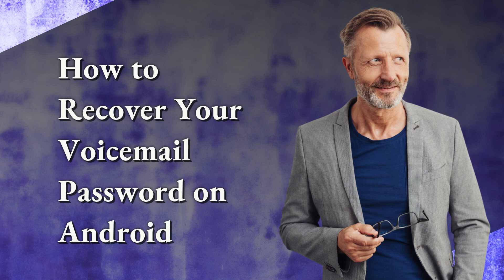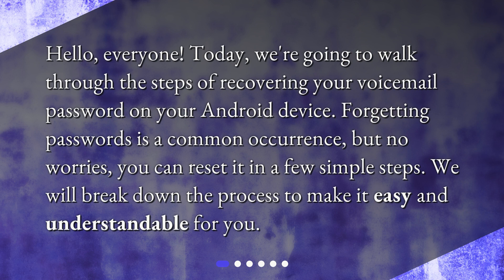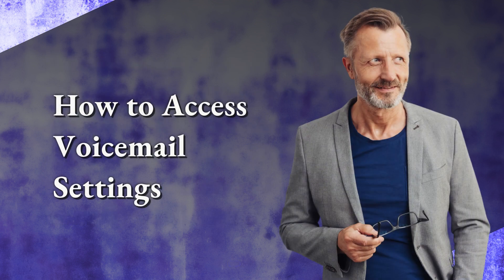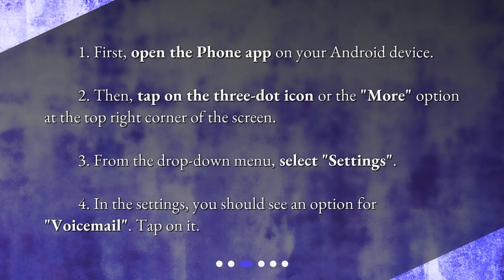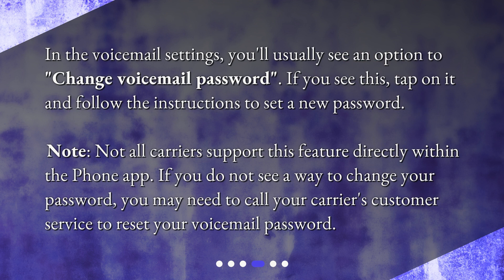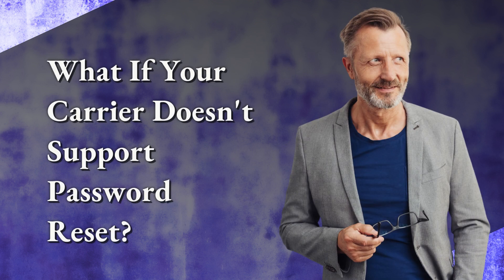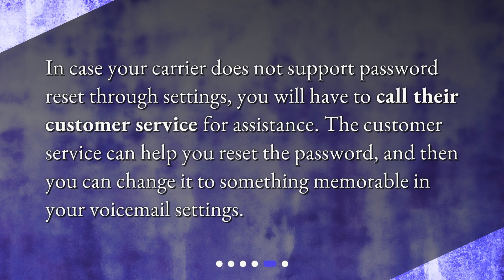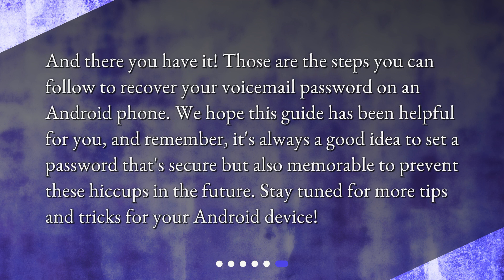How to Recover Your Voicemail Password on Android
How do I recover my voicemail password on my Android phone? • Learn how to easily recover your voicemail password on your Android phone! Forgetting passwords happens to the best of us, but no worries, we've got you covered. Follow our step-by-step guide to reset your voicemail password and regain access to your messages. Don't let a forgotten password hold you back, watch now!

00:00 • How to Recover Your Voicemail Password on Android
00:24 • Do You Really Need Your Voicemail Password?
00:43 • How to Access Voicemail Settings
01:09 • How to Reset Your Voicemail Password
01:37 • What If Your Carrier Doesn't Support Password Reset?